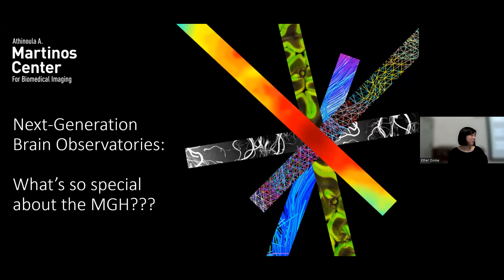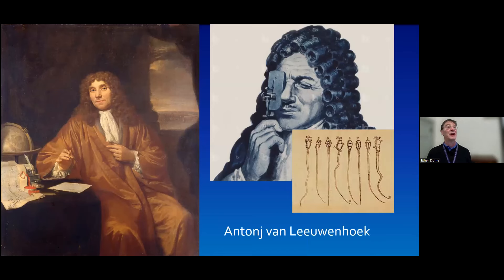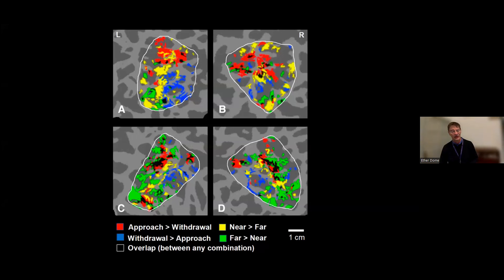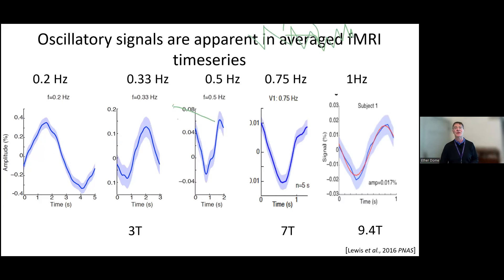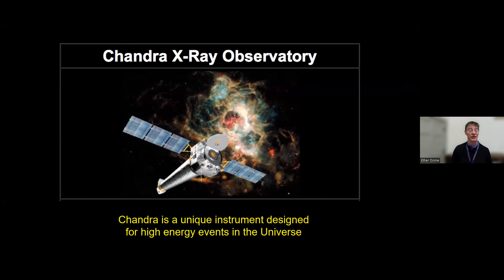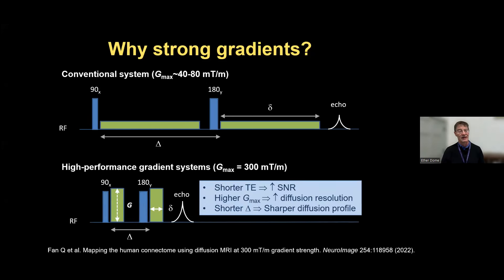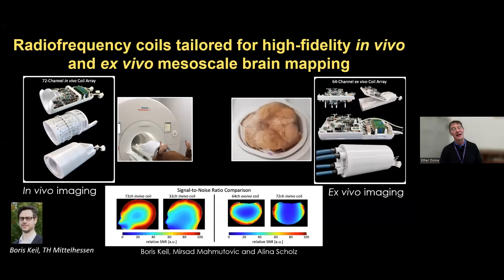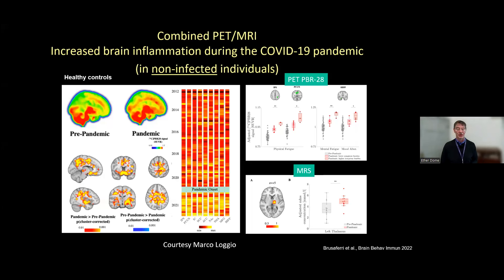Next Generation Brain Observatories: What's so special about the MGH?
Prof. Bruce Rosen - Director of the Athinoula A. Martinos Center for Biomedical Imaging at Massachusetts General Hospital and the Laurence Lamson Robbins Professor of Radiology at Harvard Medical School

Lecture given at MGH Neuroscience Grand Rounds, Feb. 1st, 2024